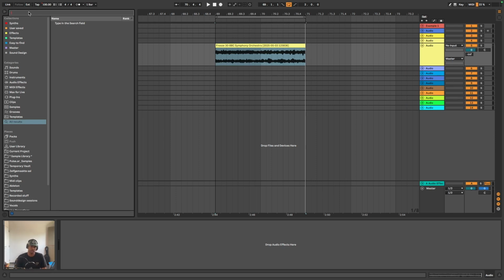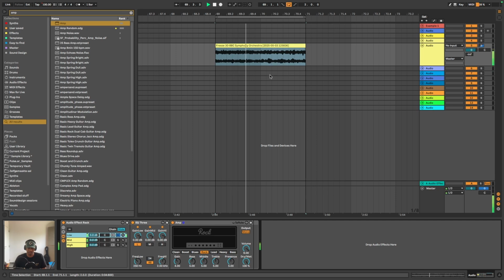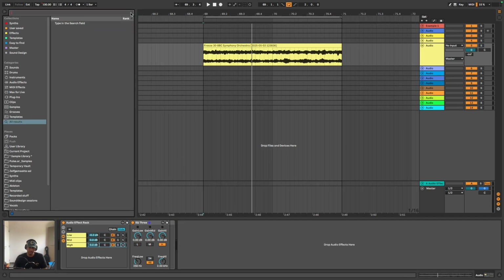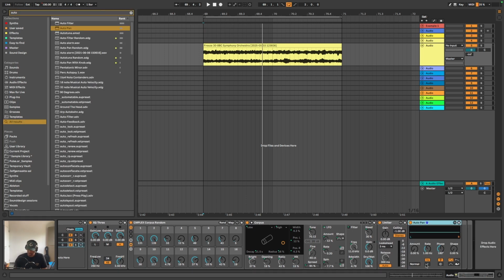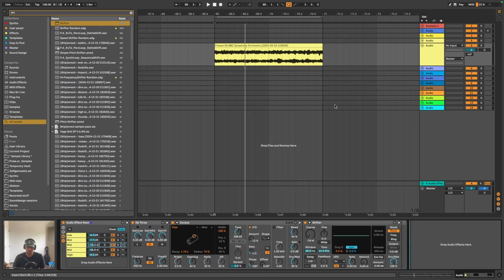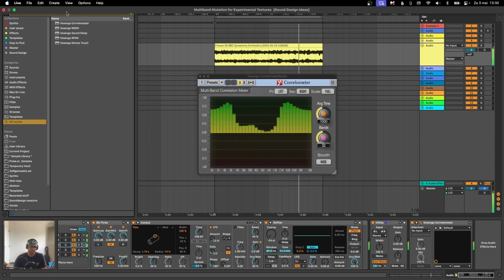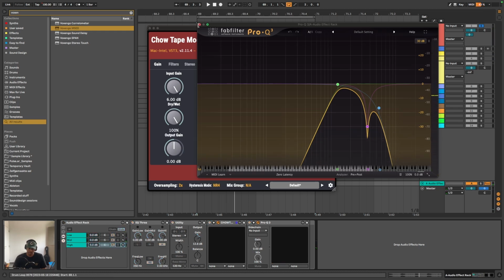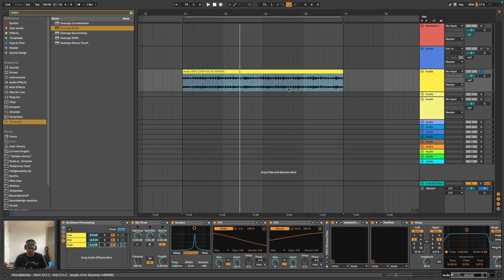The Multiband Sound Design Hack You’re Not Using (yet)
In this video, I build a custom multiband FX rack in Ableton Live using only stock and free plugins. By splitting a single sound into three frequency bands, I process each range independently with tools like Amp, Corpus, Auto Pan, and some randomized chains to create dynamic, evolving textures.

This modular-style workflow is ideal for IDM, glitch, ambient, or any project where you want precise control over movement or just want to make loops into strange, groovy territories.

CMPLEX is a music producer and sound designer who explores electronic, IDM, and cinematic music. Here, you'll find DIY sound design workflows, creative sampling techniques, field recordings, and unconventional audio experiments, all shared for curious artists like you.